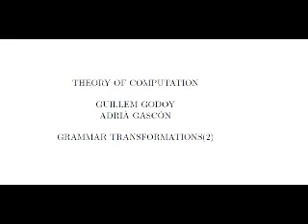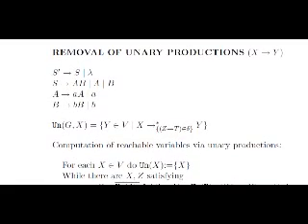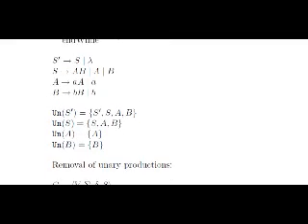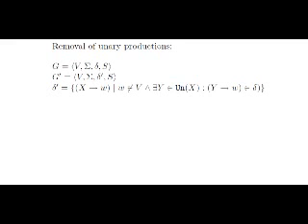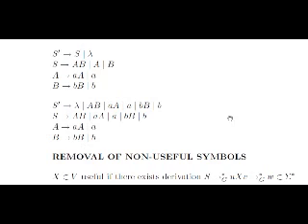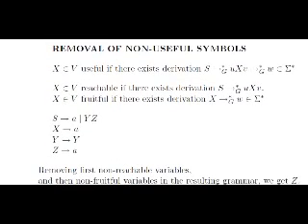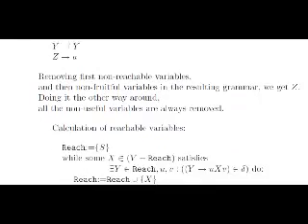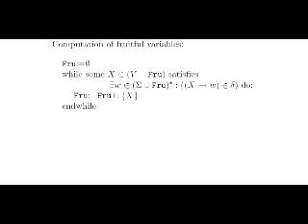Grammar transformations (2)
In this video we present some transformations on context free grammars that preserve the generated language. In particular, we show how to remove unary productions and non-useful symbols.